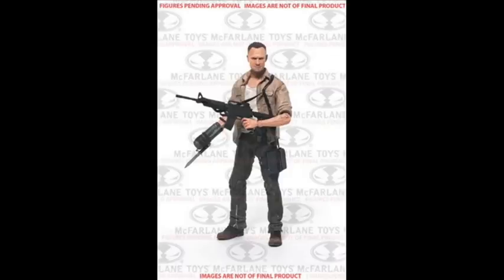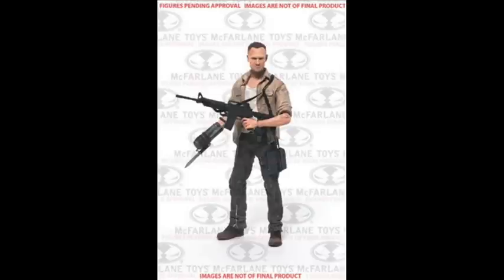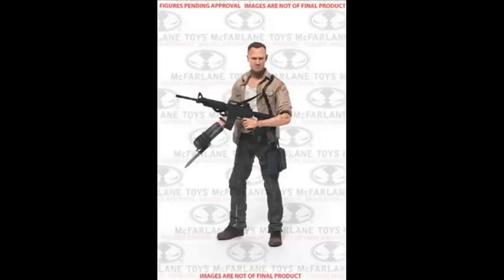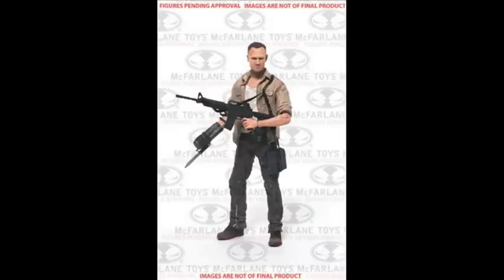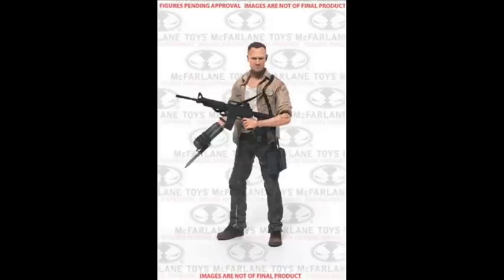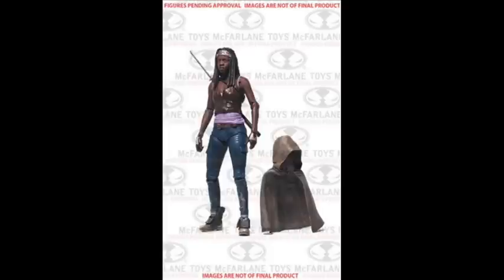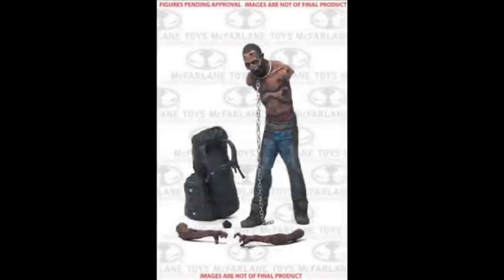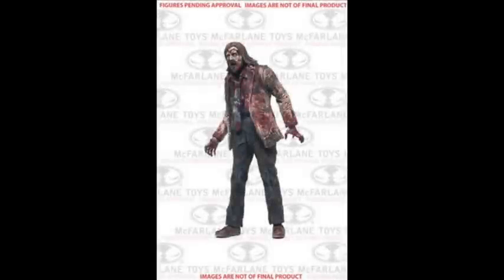The Walking Dead TV Series 3 Action Figures! - Merle, Michonne, Autopsy Mike and Terry Zombies!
The Walking Dead TV Series 3 Action Figures! - Pictures and Video Analysis Review

Alright what's going on guys, it's Trev back again here to bring you another video.  This one will be a video review for the walking dead tv series number 3 coming out within the next year or so.  From the series Mcfarlane toys will be releasing a Michael Rooker Merle Dixon figure, a tv series Michonne Figure, a Mike or one of Michonne's pets, a Terry antoher Michonne pet, and finally the autopsy zombie that Daryl and Rick cut open to see if it had eaten Sophia. .